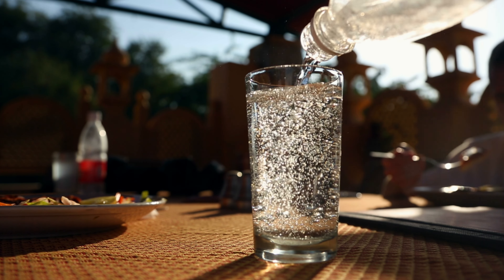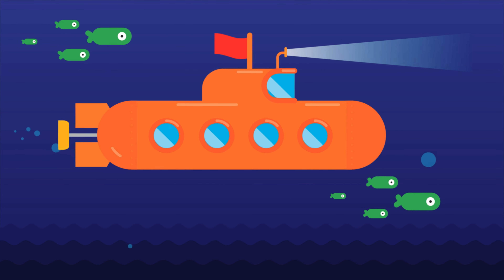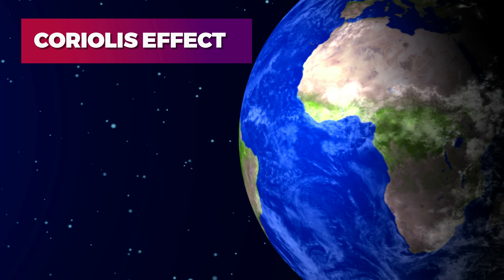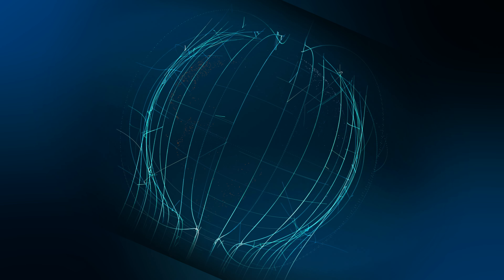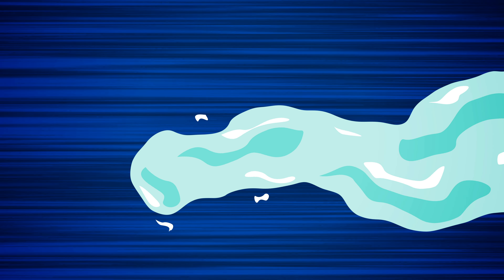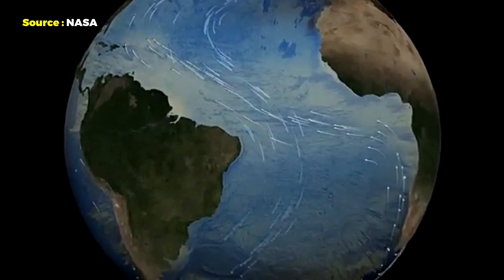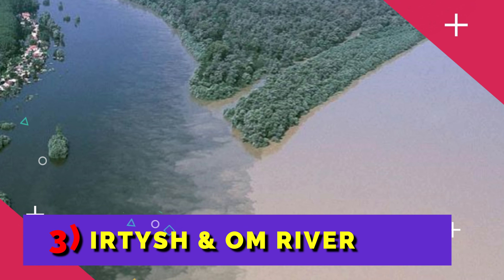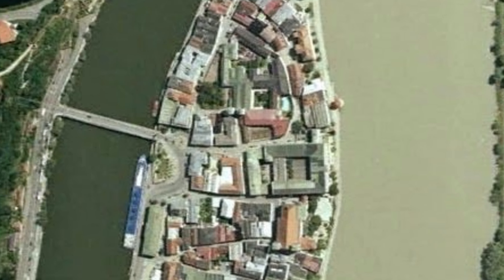Why Atlantic & Pacific Oceans Don't Mix❓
Have you ever noticed how the Atlantic and Pacific Oceans don’t seem to mix?
In this video, we’ll explain why these two big oceans stay separate even when they meet. Learn how things like water temperature, salt levels, and currents keep them apart. It's a simple but amazing science that shows why our oceans are so unique.

Chapters
00:00 Intro
00:25 Why Both waters are  not dissolving?
00:45 Which force is preventing its mixing?
00:58 01 - Differences in densities.
01:14 Phenomena of Haloclines
01:35 02 - Coriolis effect
02:34 03 - Separation due to Mid-Atlantic Ridge
02:48 04 - Surface tensile strength
03:14 Will these oceans ever mix together?
03:49 Other Places where water don't mix...
04:02 01 - Caribbean Sea & Atlantic Ocean
04:19 02 - Alaknanda & Bhagirathi Rivers
04:29 03 - Irtysh & Om Rivers
04:39 04 - Green & Colorado Rivers
04:59 05 - Ilz, Danube & Inn Rivers
05:13 Outro...